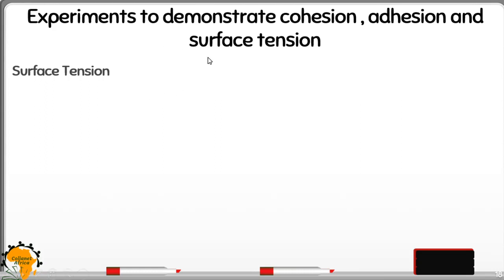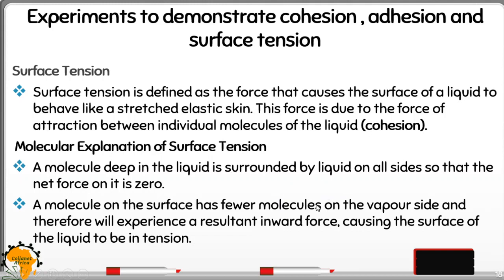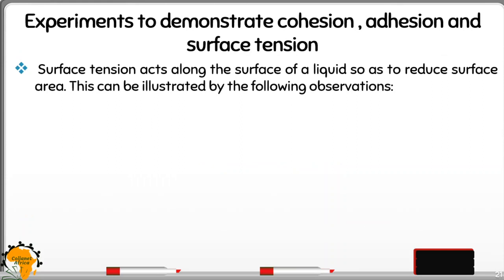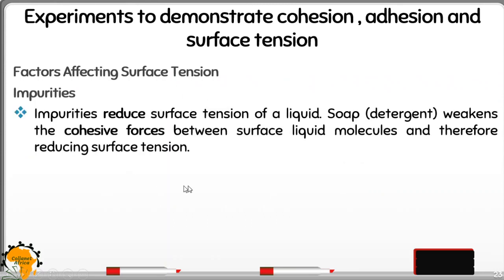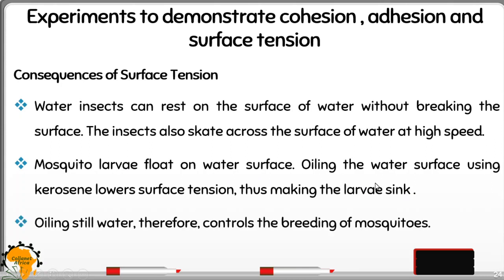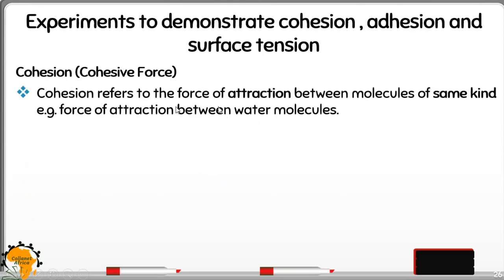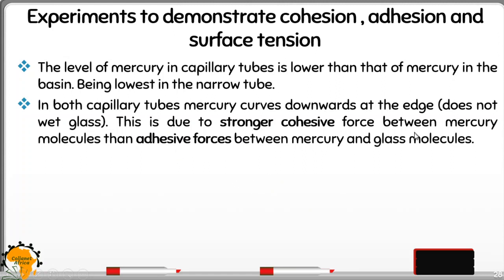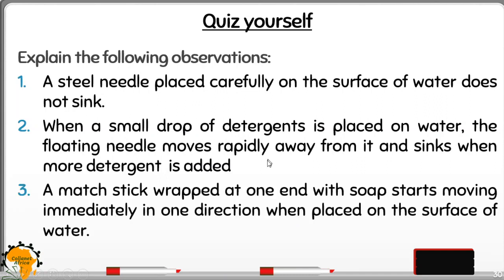Experiments On Surface Tension, Cohesive & Adhesive Forces